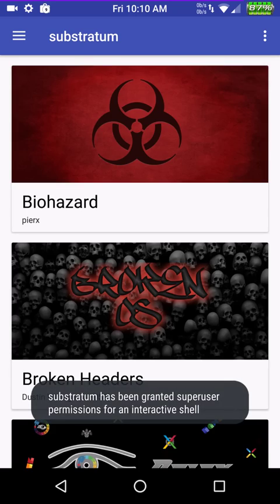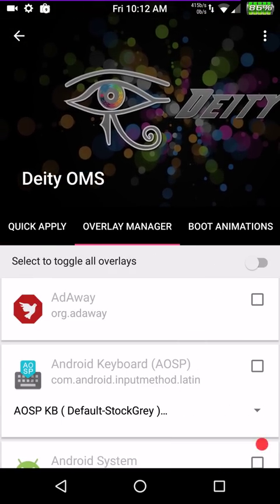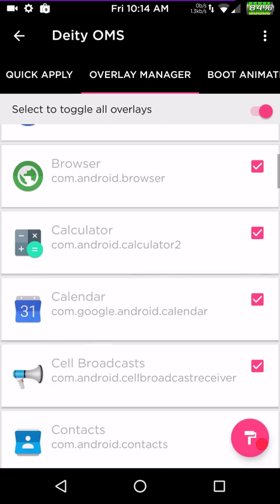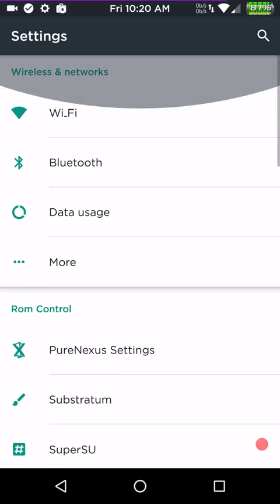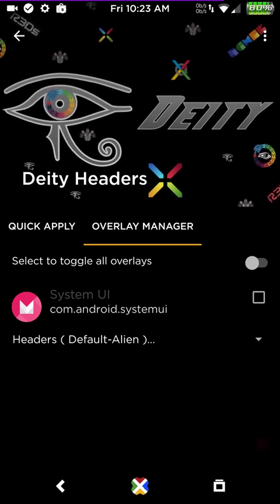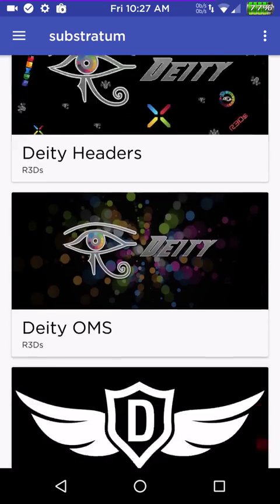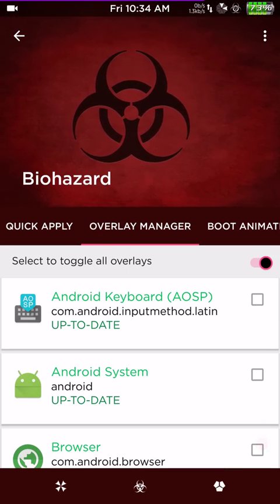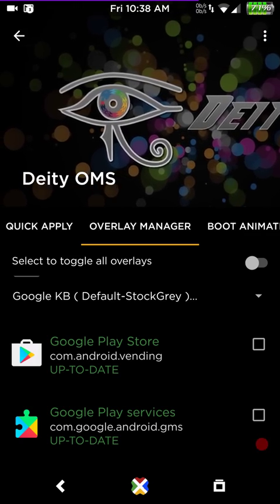Substratum with Deity OMS "How to use this new theme engine"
Since there are at least 2 roms out now for public downloads I am going to release this video on the Substratum theme engine and debuting Deity OMS theme "How to use this new theme engine". Substratum is the newest way to theme a custom rom on your device and it is much more user friendly and has a better UI, in my humble opinion, than the standard layers manager, which is still a very nice way to theme. You really need to give this a try. Substratum is the creation of Nicholas Chum "an outstanding dev". Him and his team have put a ton of work into this theme engine. Please, remember that this is still a beta theme engine and there may be bugs.
Now for themes, Deity OMS is the creation of Frankie T of R3Ds themes and wallpapers who is an awesome themer dev too. It allows for a multitude of different color combinations and your only limit is your imagination. Spectrum is another nice theme as well.

You need to become a tester in order to get the themes so you will have to join the " BitSyko"Google plus community to be able to become a tester for the themes. You will also need to download and install a custom rom built superficially for OMS. Both Broken OS and now Tesla have builds. I am not going to post links to the roms but they are easy enough to get by doing a Google search. The link to the "BitSyko" Google Plus community is here

Here is a link to Ground Zero Roms where you can find Tesla.

And here is the link to my Google Plus community for other videos and more links.